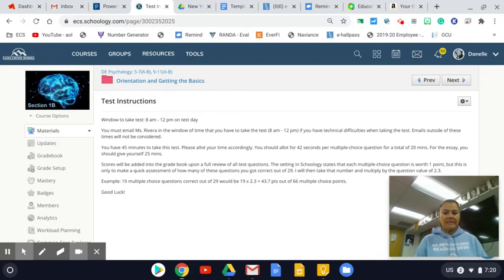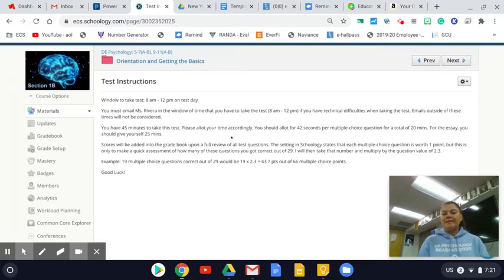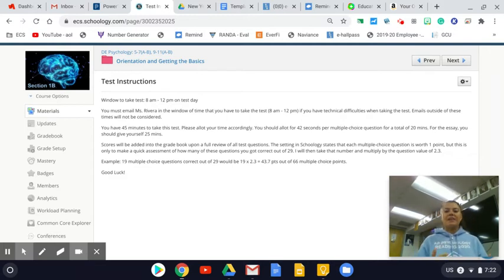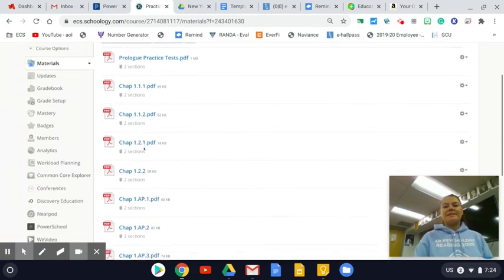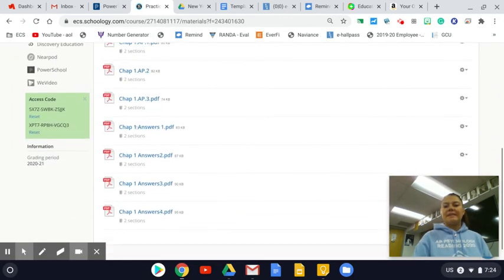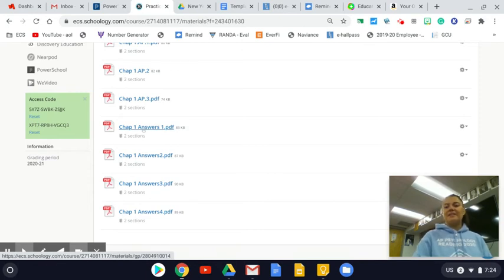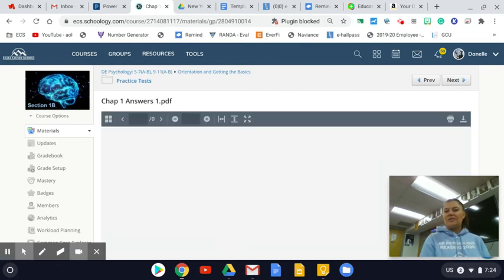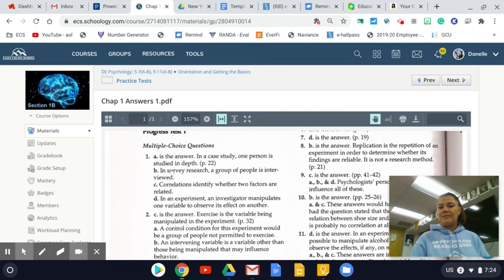DE Psychology Test Explanation